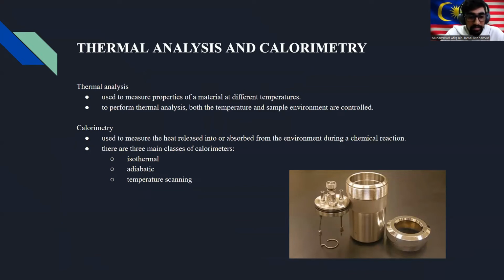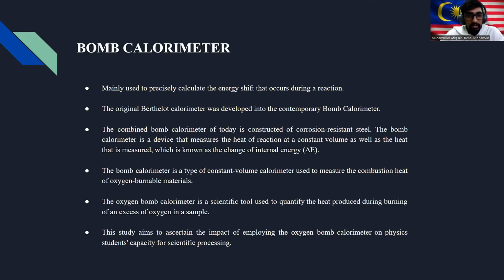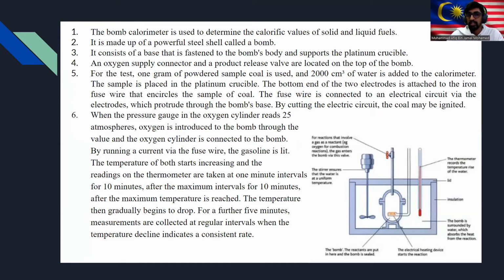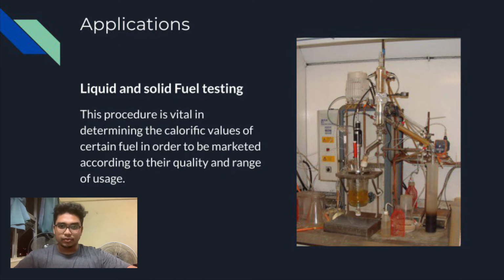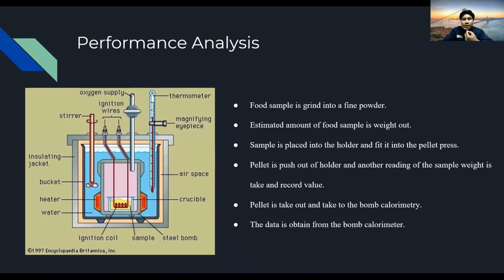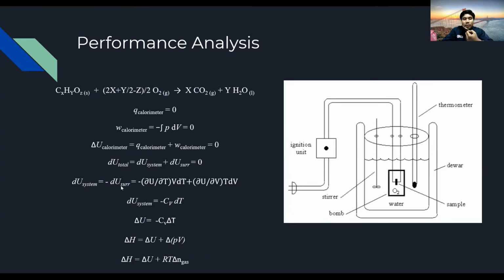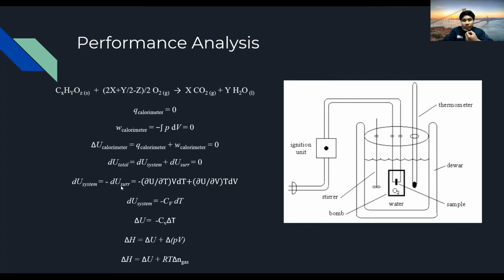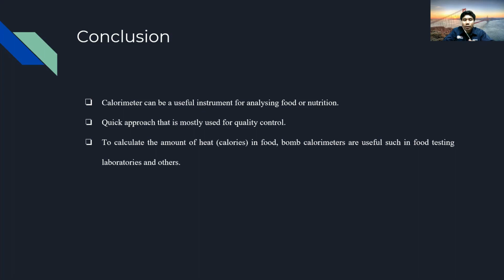Case Study G7